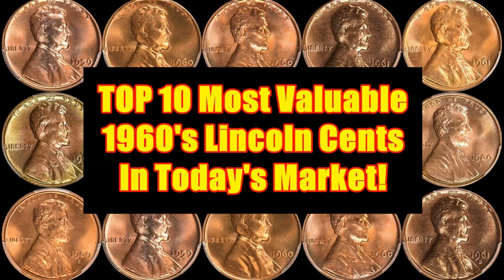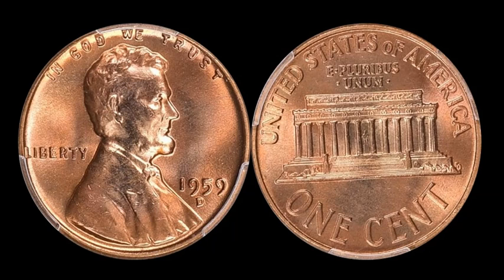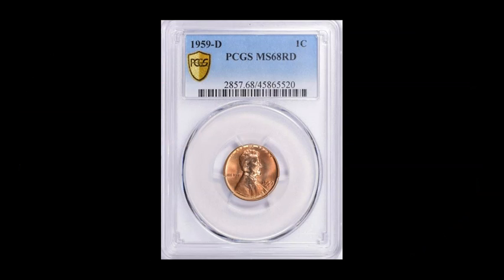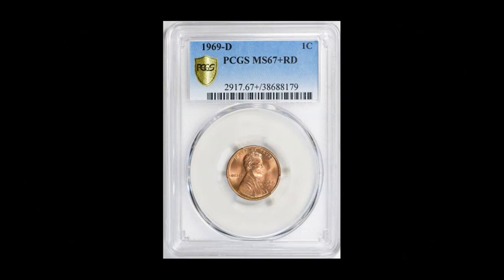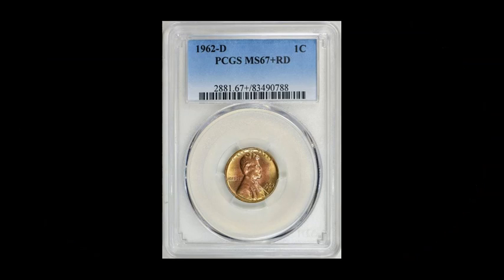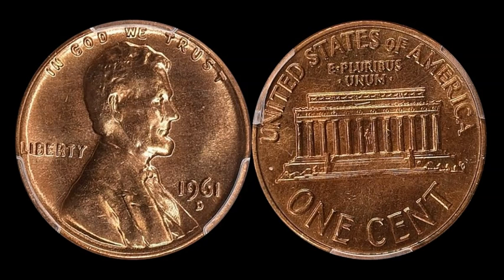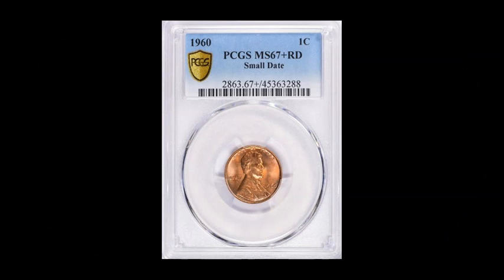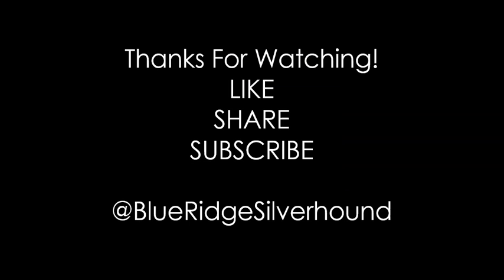🚀📈$19,000+ STARTLING RECENT SALES! - TOP 10 Most Valuable 1960's Lincoln Cents Today!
2"X2" SAFLIPS BULK PACK

6-COIN TYPE SET HOLDERS

2020 WHITMAN RED BOOK PRICE GUIDE